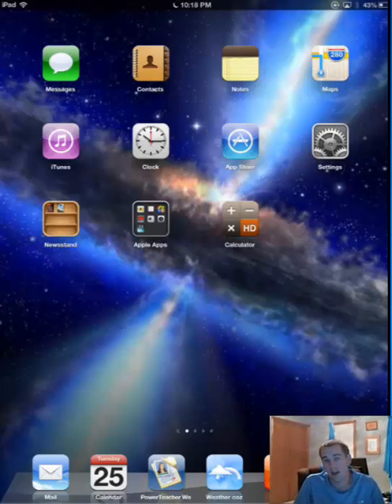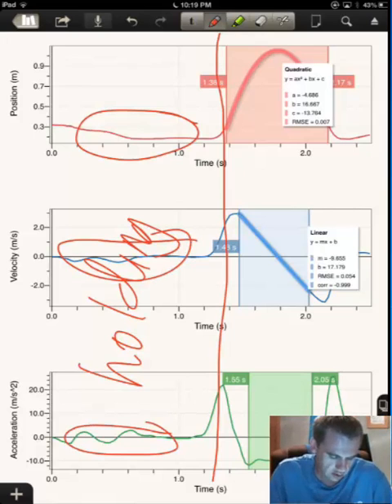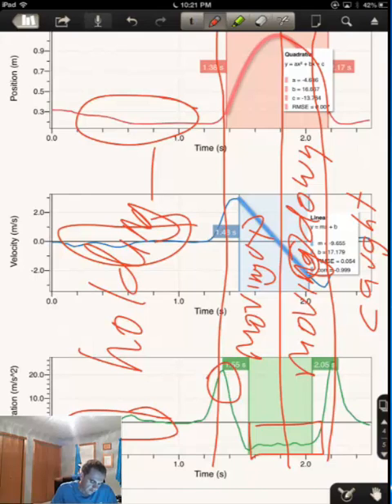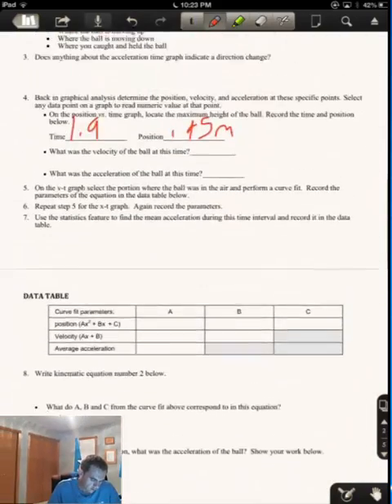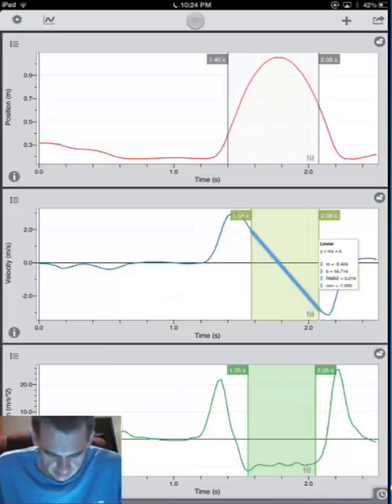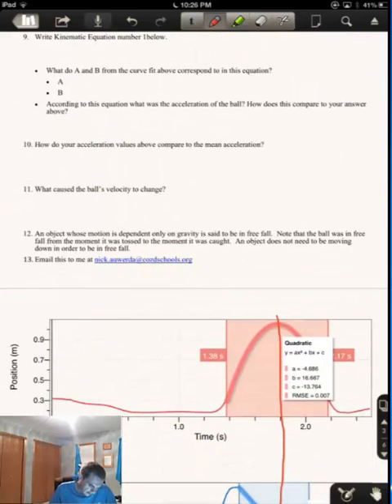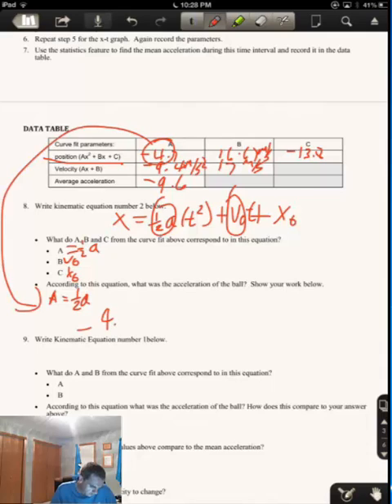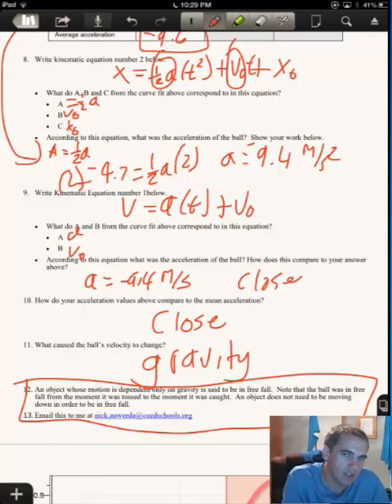Ball toss lab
Review of data analysis in ball toss